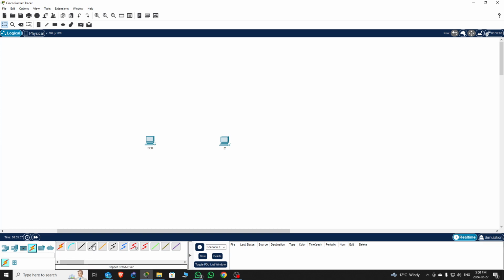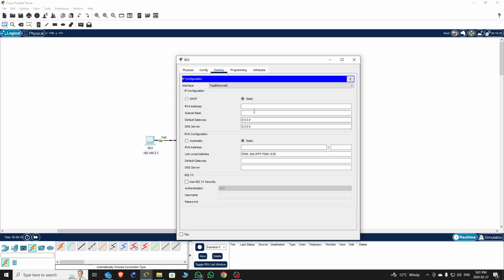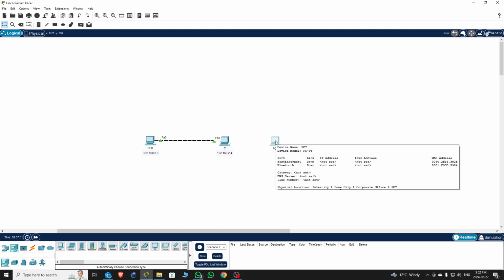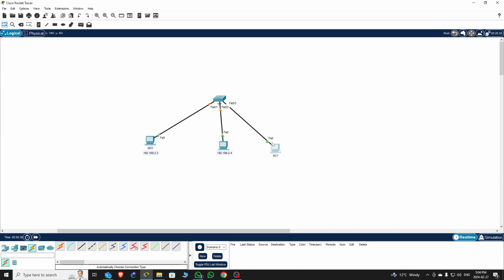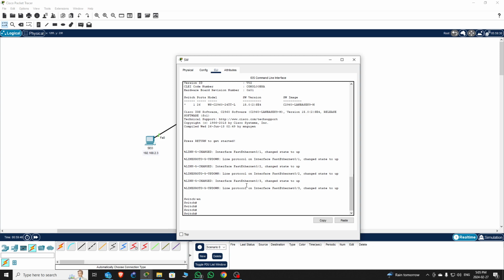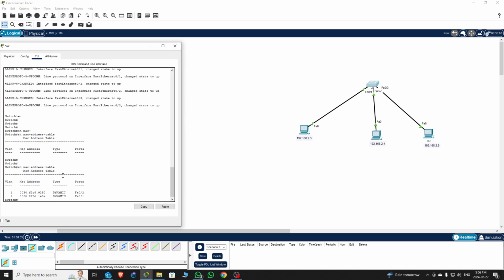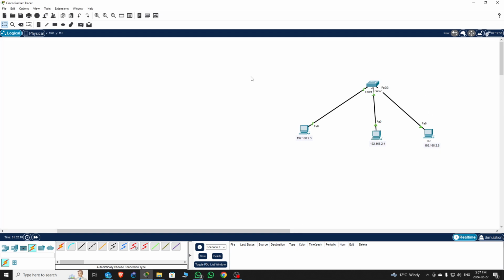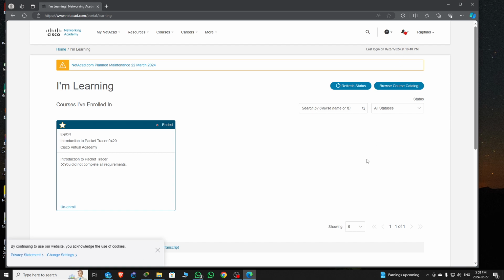Connecting Network endpoints together with static IP addresses in one VLAN